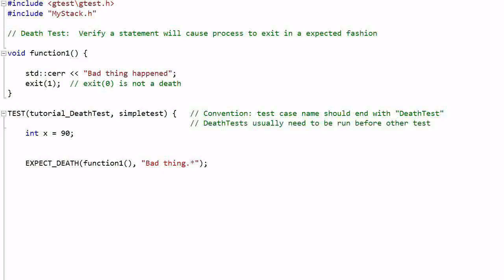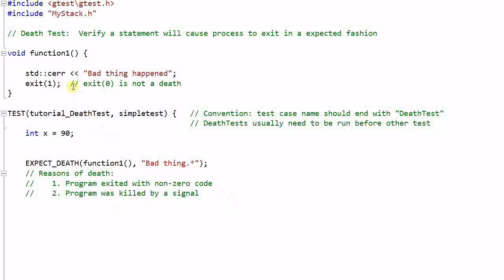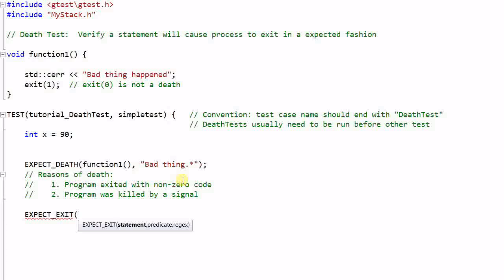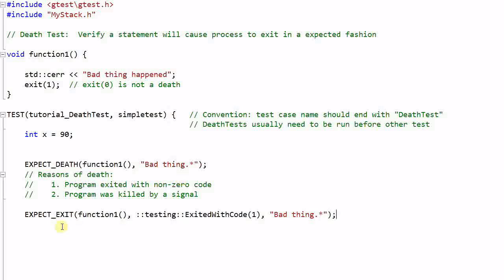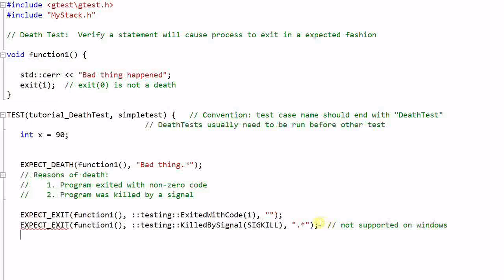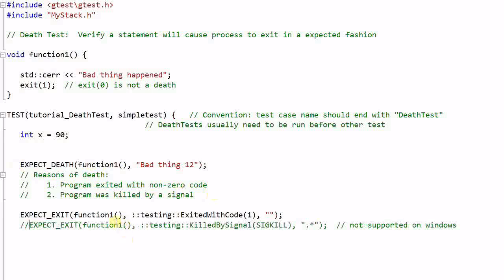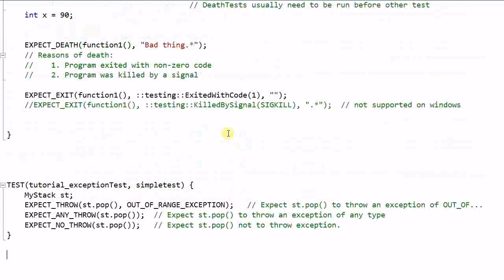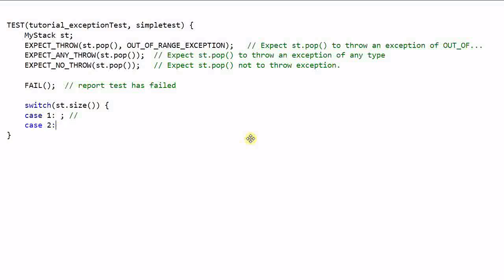Google Test #5: Death Test and Exception Test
Death test is to verify a program will exit with specified fashion.